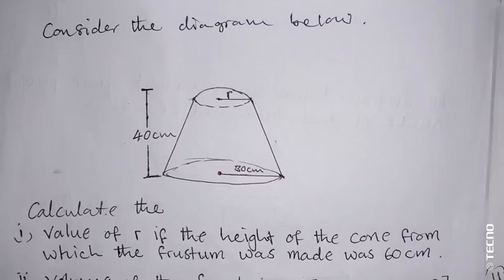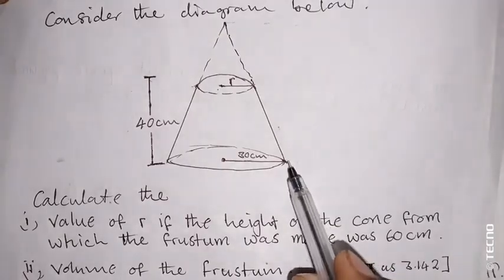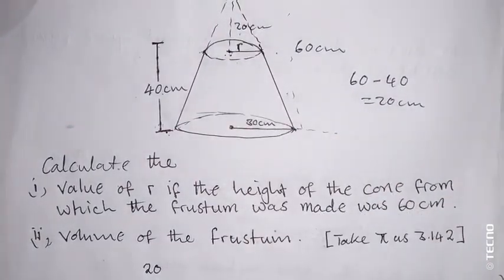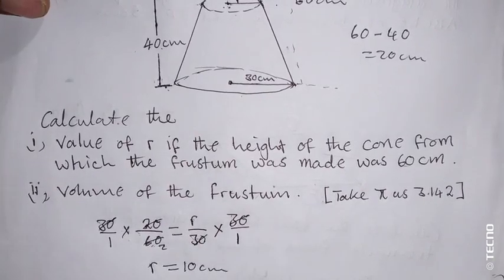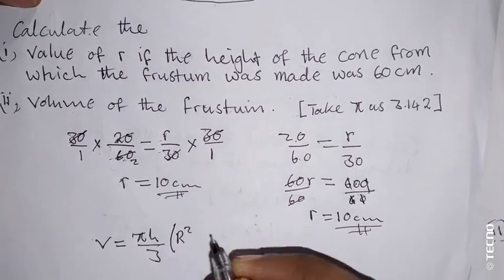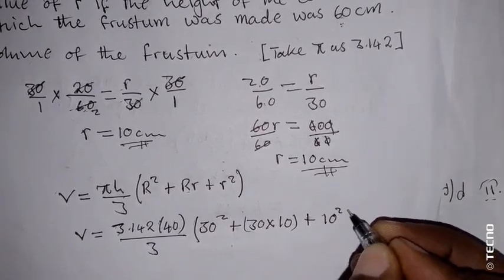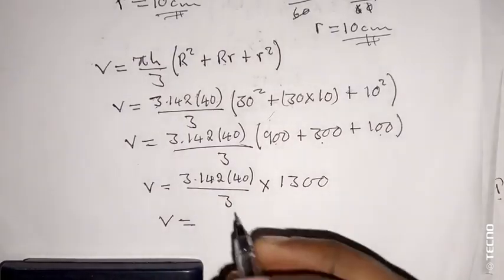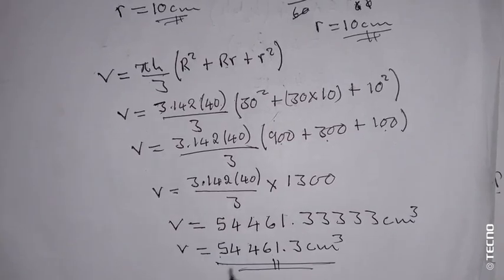How to calculate the top radius of a frustum given the height of a cone.